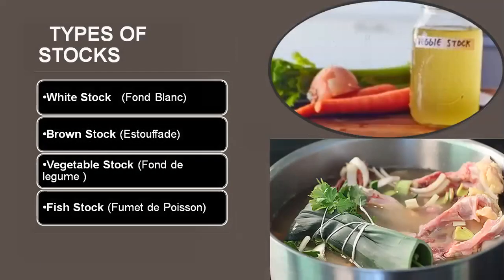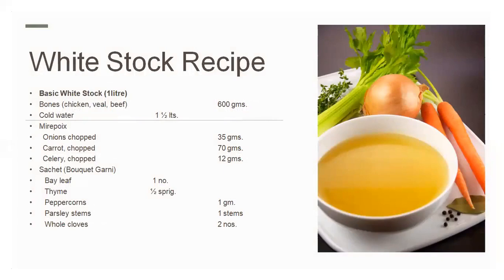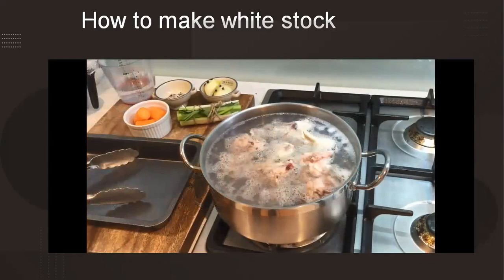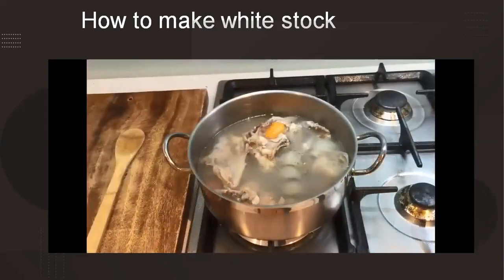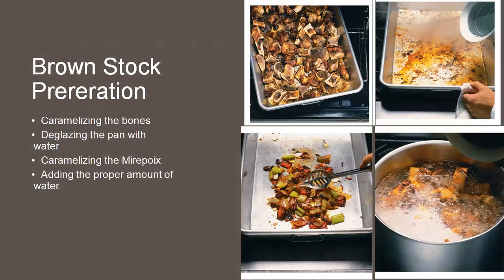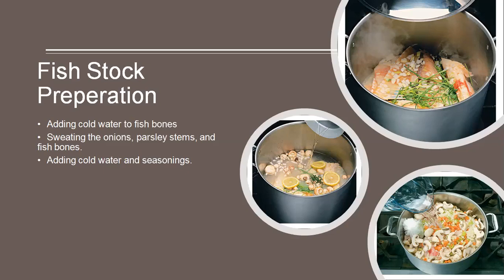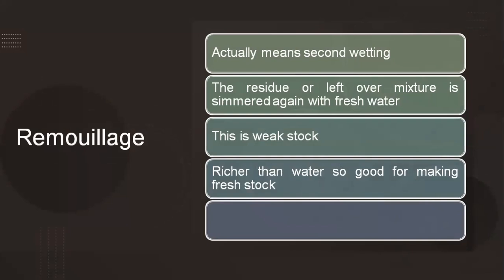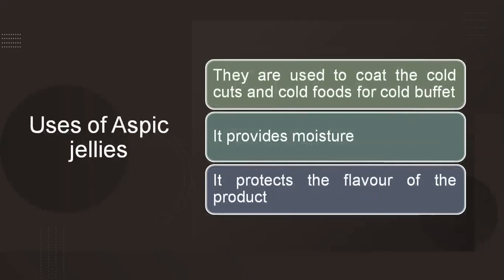Stocks Part II Chef Preeti Sinhal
Student's of All India Shri Shivaji Memorial Society's College of Hotel Management & Catering Technology to click on the given link and attempt the quiz